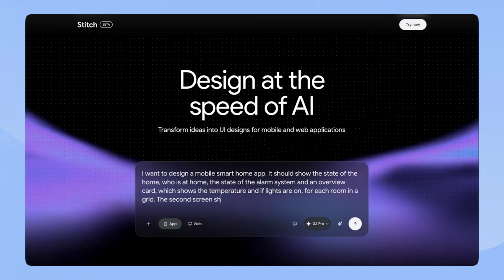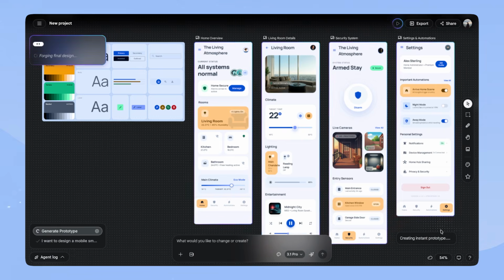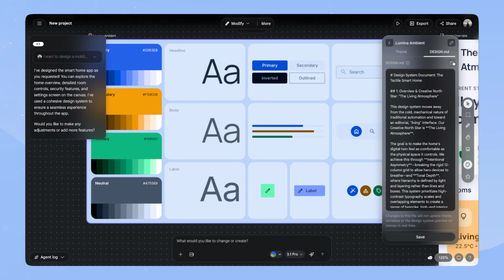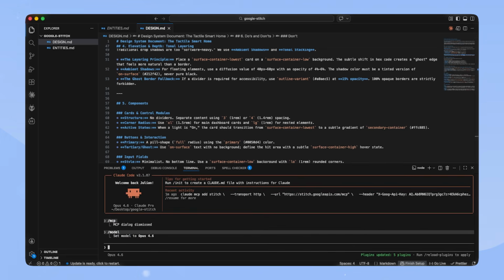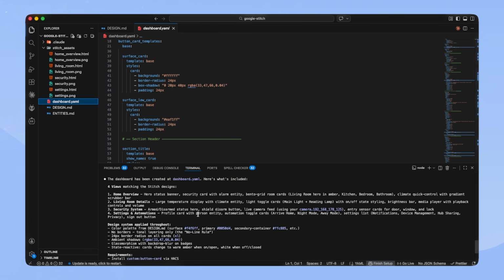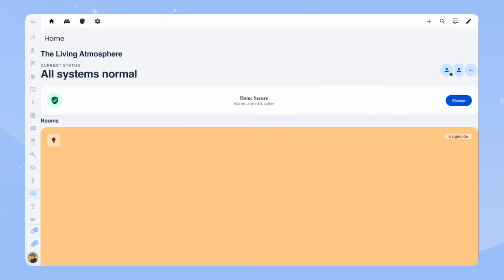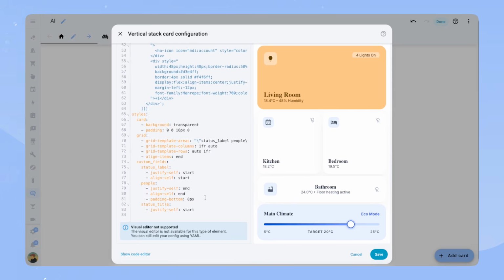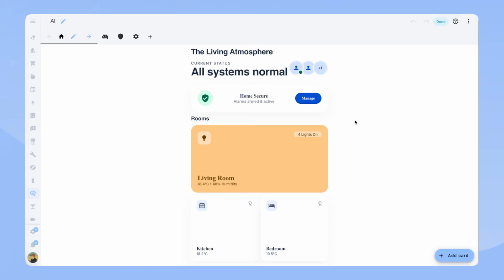Can AI replace me and my Channel?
In this video, we are doing a little experiment. We are using the new Google Stitch in combination with Claude Code and we see if together they can design and code a completely custom dashboard using button-card.

Get the full code for the dashboard (it's not very functional)

🎵 Music